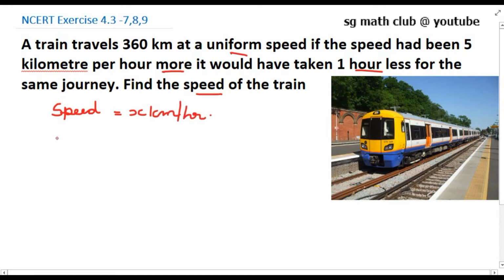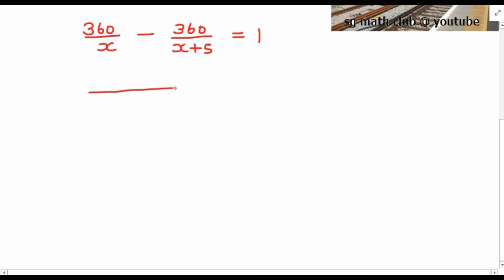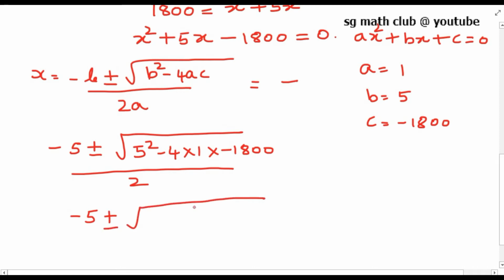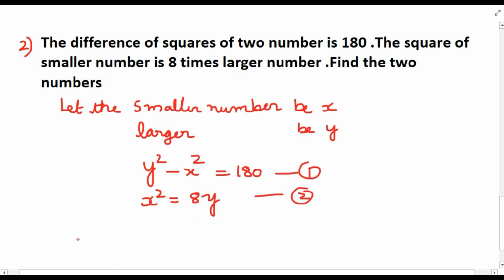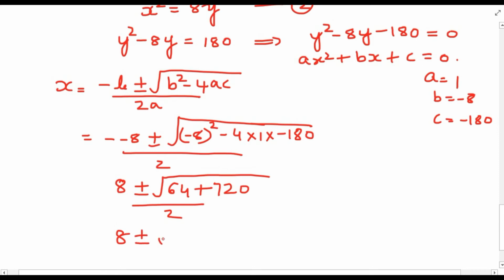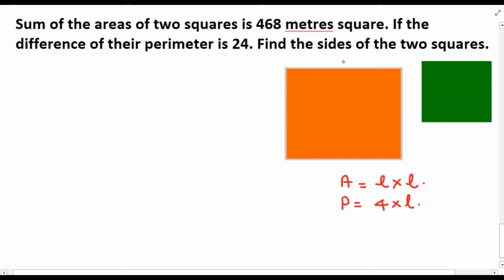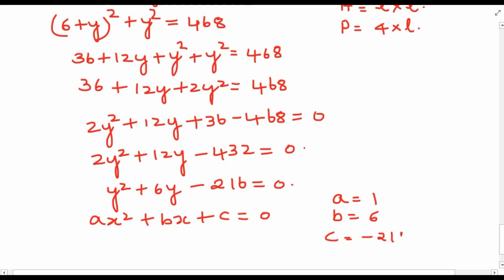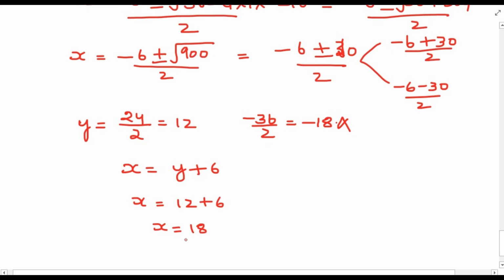Quadratic Equation CBSE class 10 NCERT exercise 4.3 7,8,11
Solving Quadratic  Equation by quadratic formula equation
Solving word problems by  quadratic formula